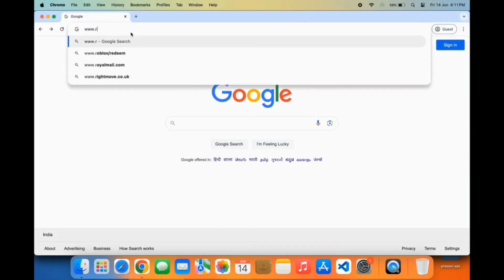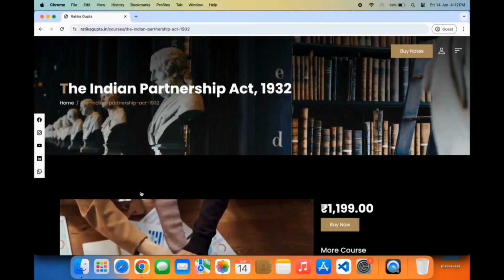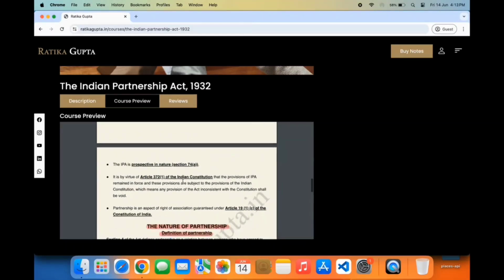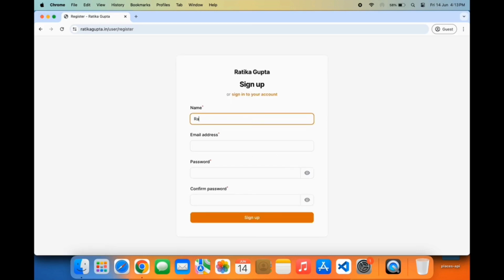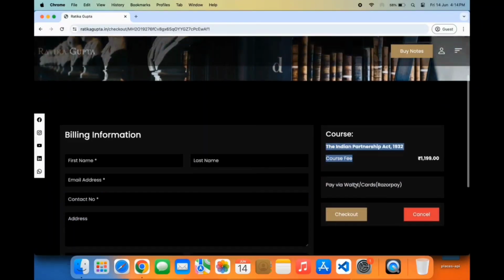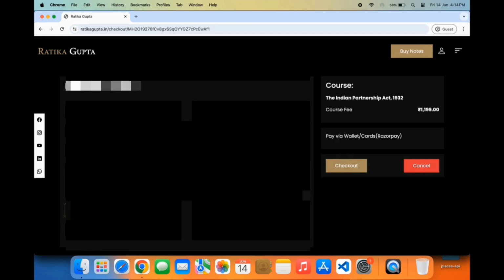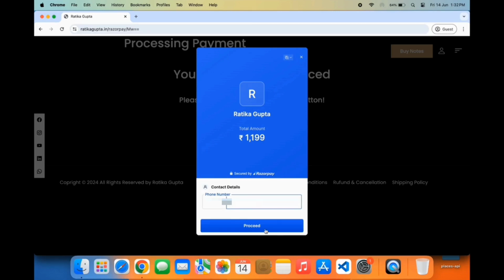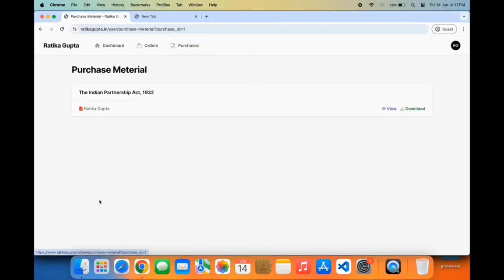TUTORIAL - HOW TO BUY NOTES FROM MY WEBSITE?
Hello everyone!

This video provides a tutorial on how to buy notes from my website. Each step has been explained properly.
Looking forward for a positive response.

Instagram.com/ratikagupta.law